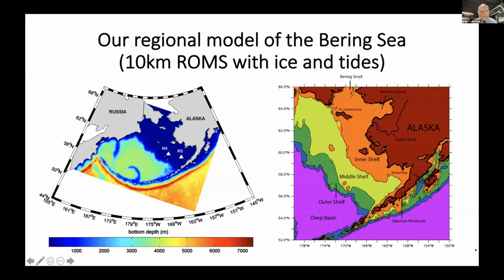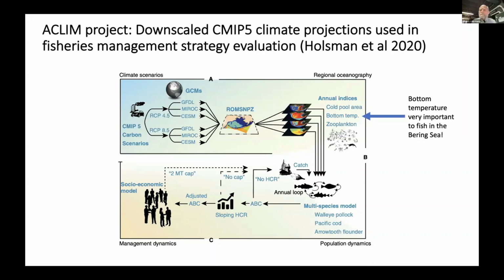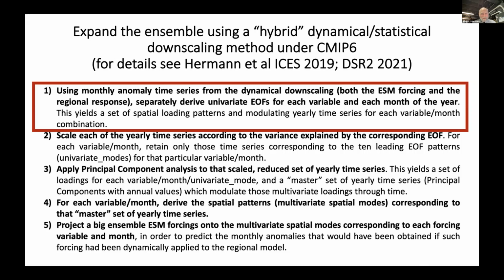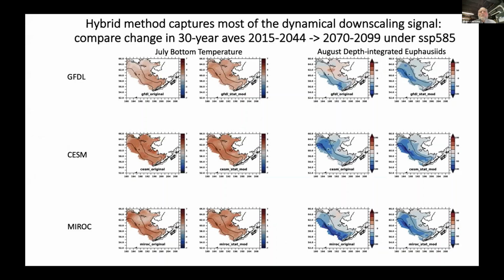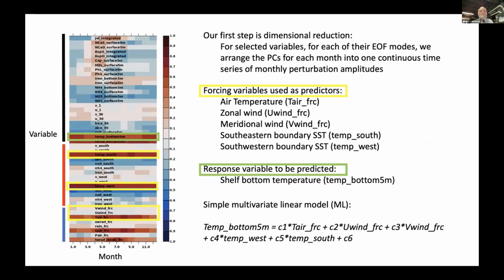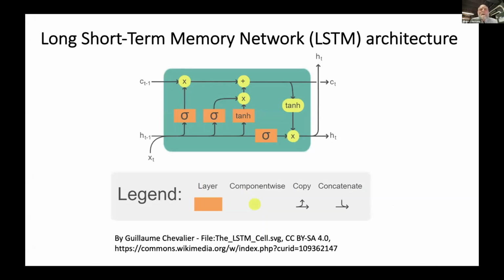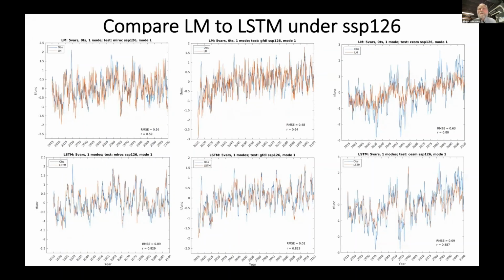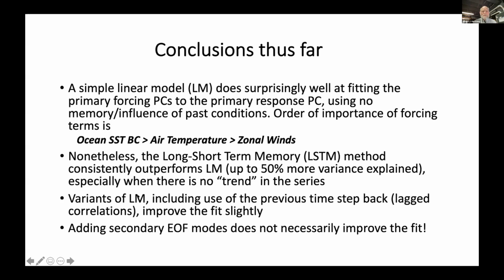PICES-2021 S9 Albert Hermann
Enhanced dynamical downscaling of global climate projections to regional scales using Machine Learning